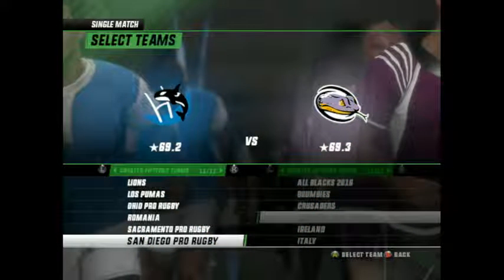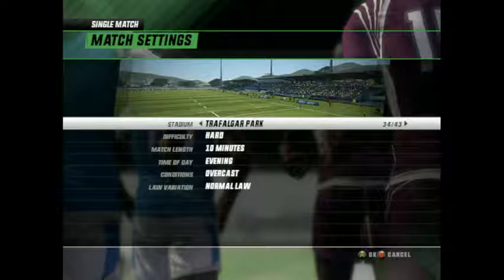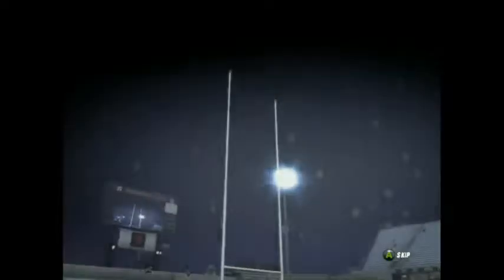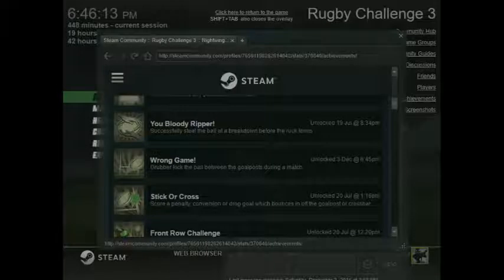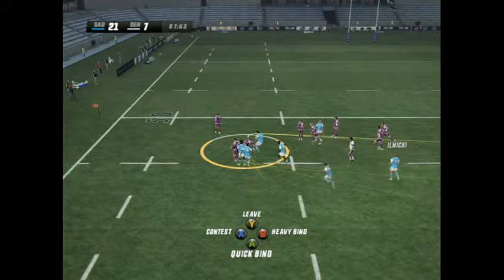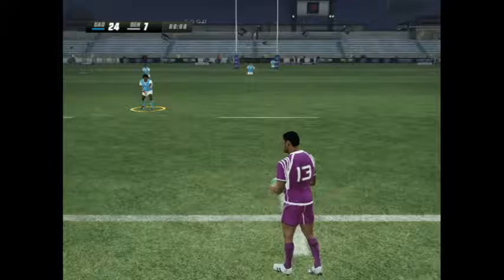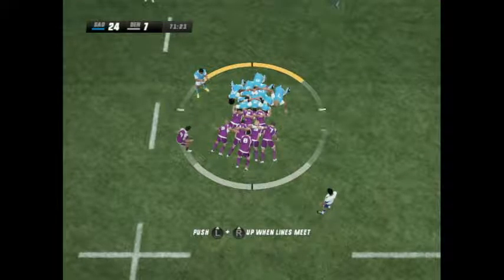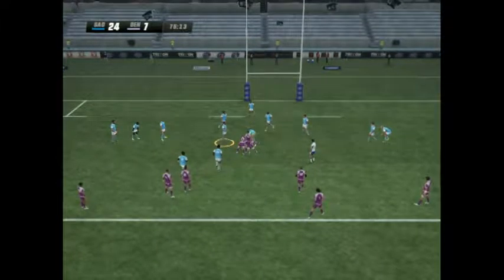Rugby Challenge 3 Random Test Matches - Ep. 3: PRO Rugby Begins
Hey guys, and welcome to the American rugby competition! Today is the first of two games featuring PRO Rugby teams from the Fanhub that I jiggered with to make a little more interesting.
Tonight: San Diego takes on Denver, and for once it isn't Chargers vs Broncos! Live from Toronto Field, it's a match you won't want to miss!
Be sure to comment what team you want to see next!